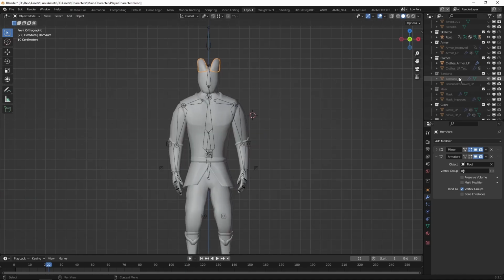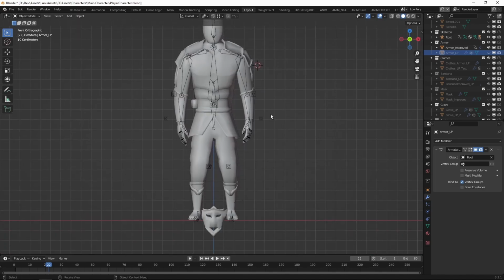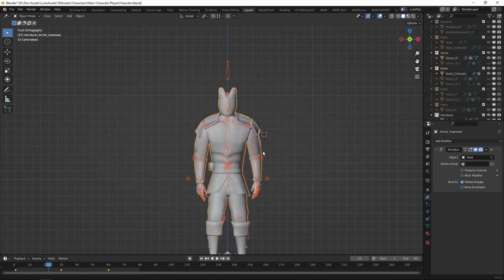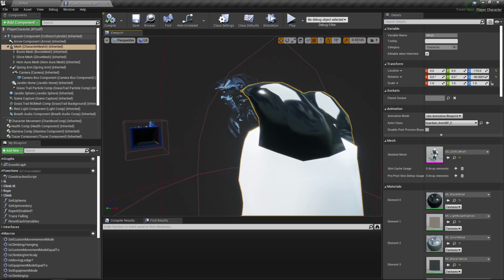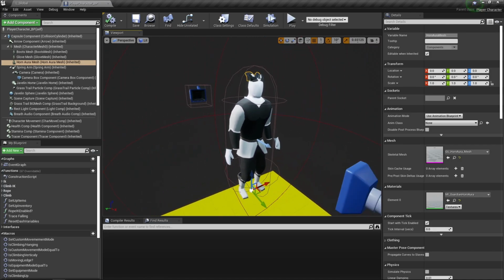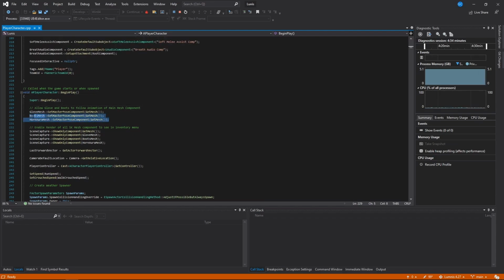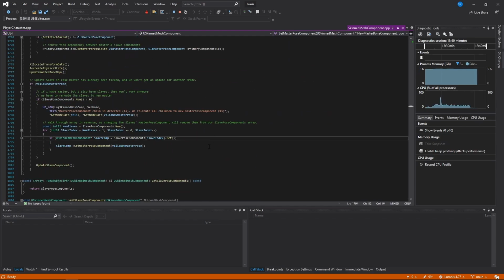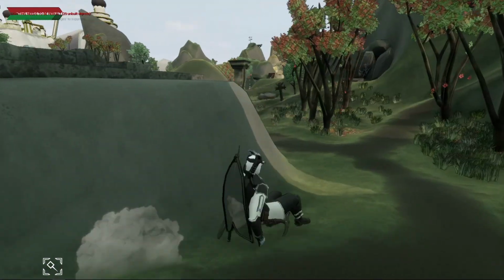Modular Character - Blender to Unreal Engine 5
An overview of a Modular Character, from Blender to Unreal Engine.

00:00 - Intro
00:12 - Setup in Blender
02:18 - Implementation in Unreal Engine
04:53 - Ending